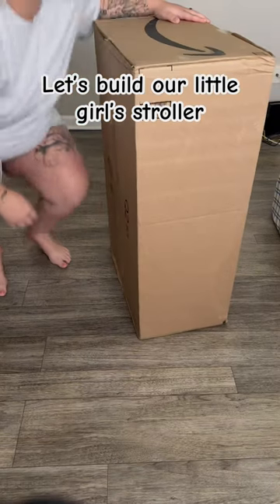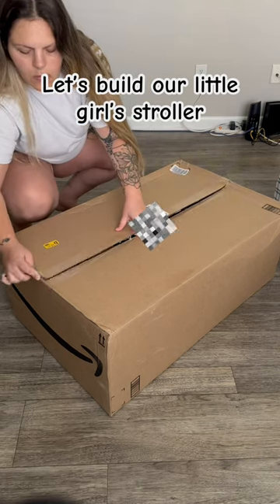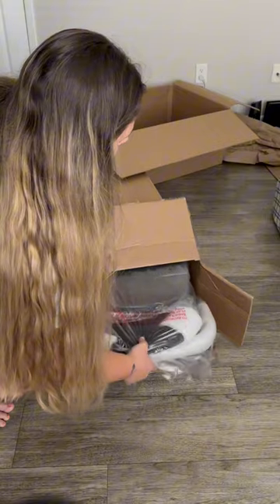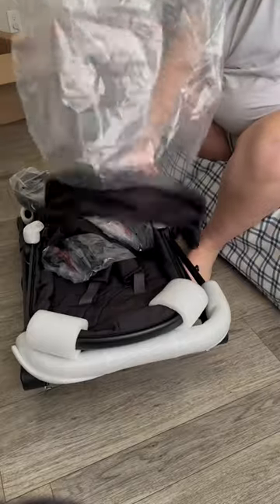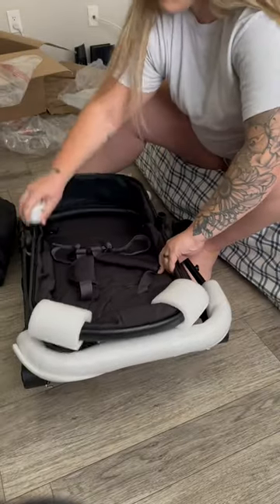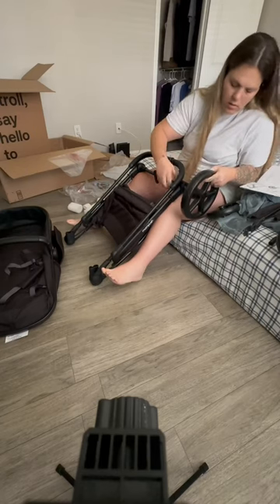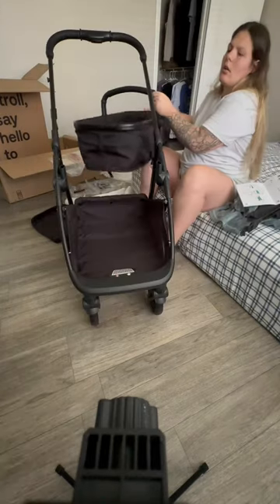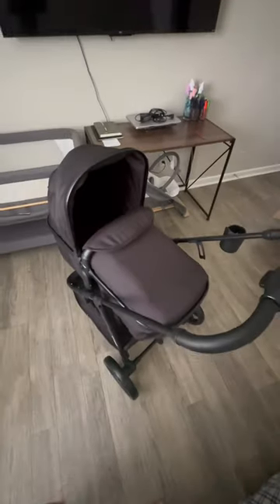Come build a stroller with me 🤍